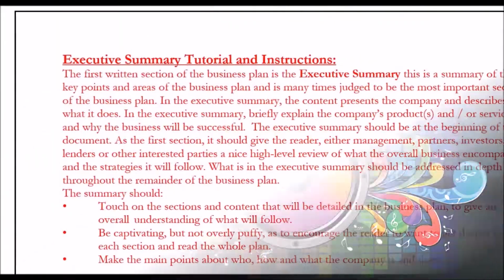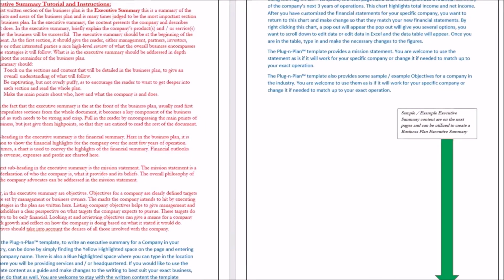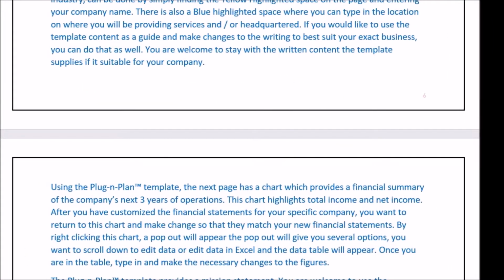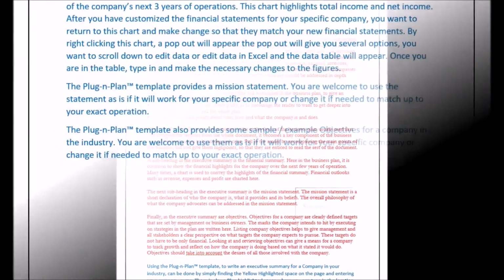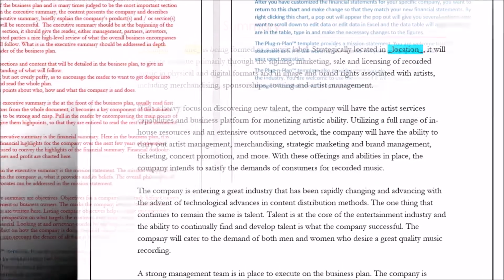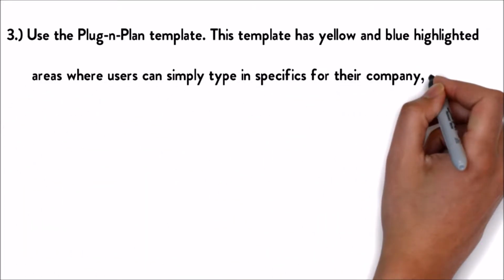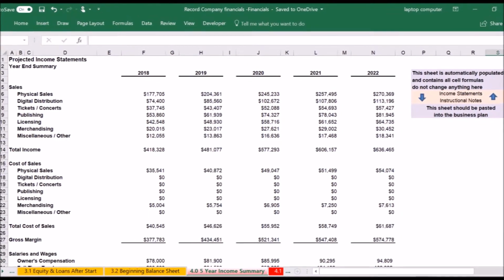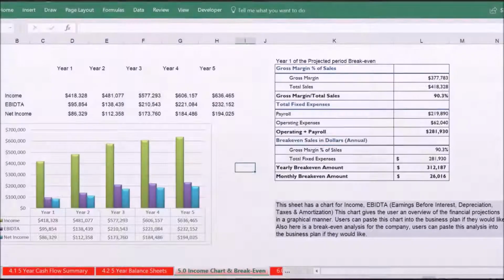How to write a business plan - music label record company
How to write a business plan for a music label record company. Example content and Sample financials included.